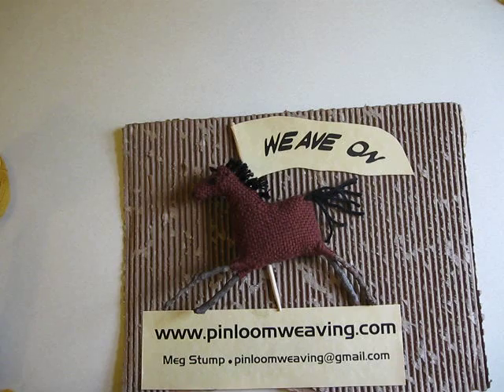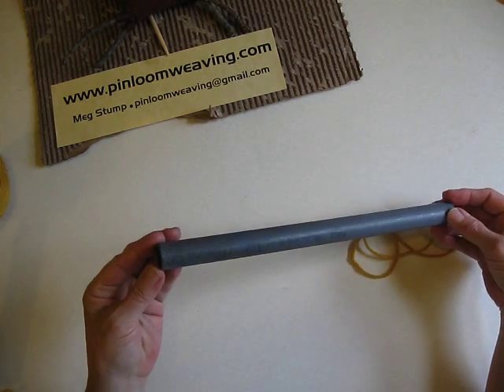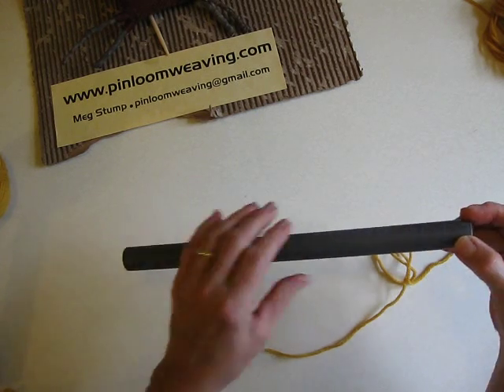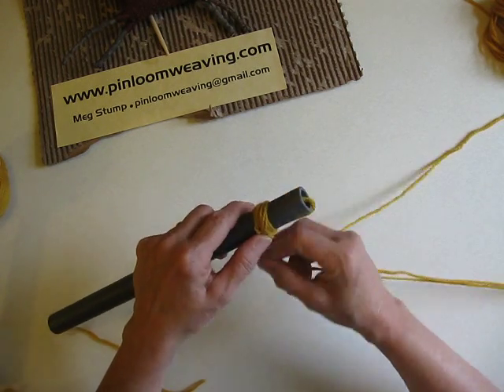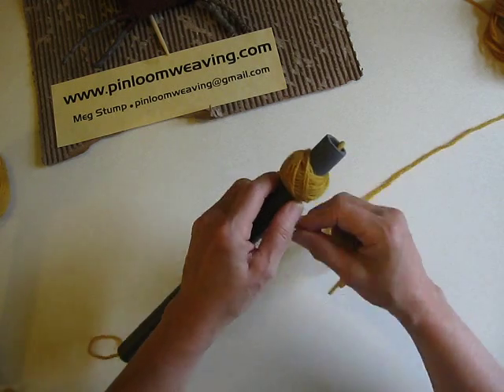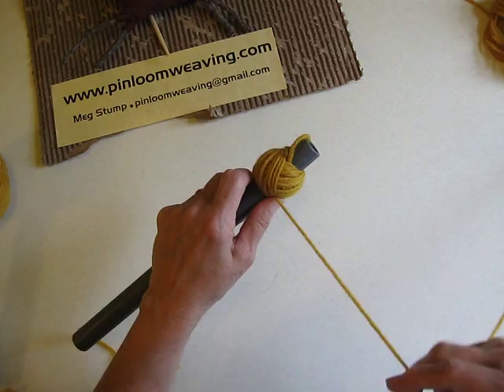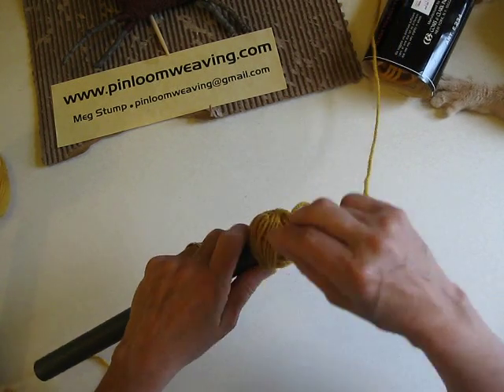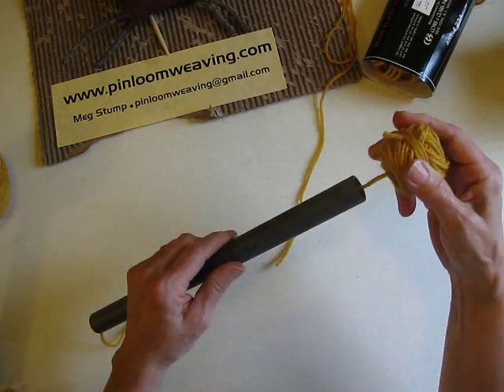PVC Nostepinne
Winding yarn with an efficient, homemade manual yarn winder.